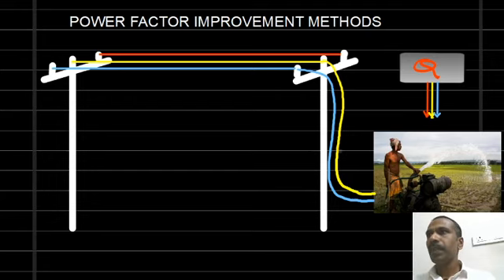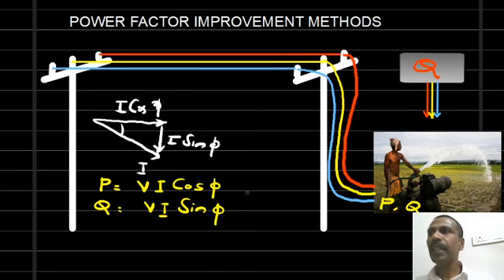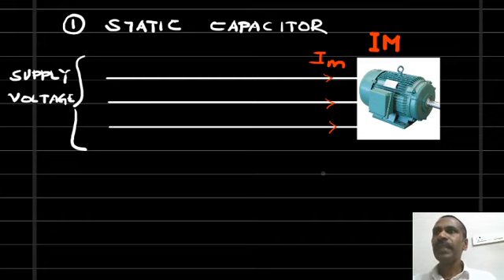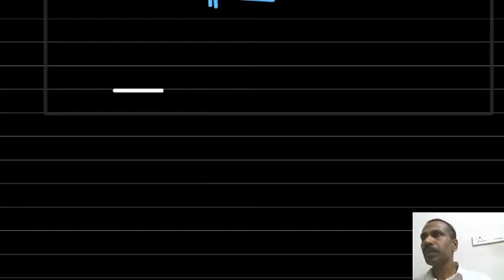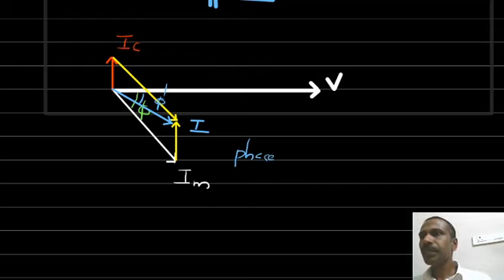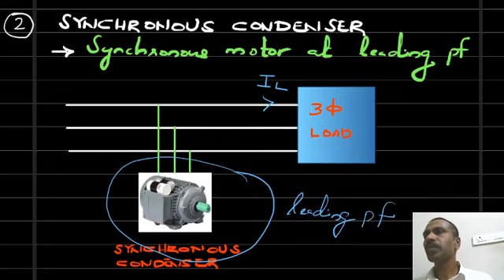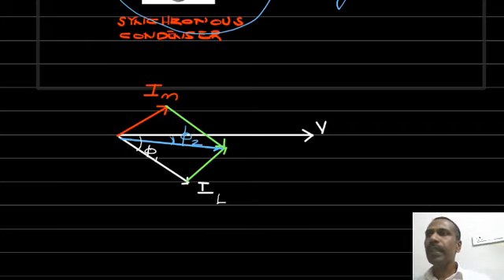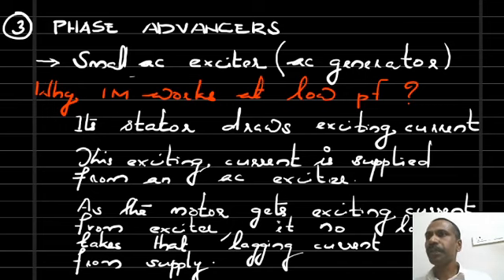Power Factor improvement methods- Praveen Raj RS